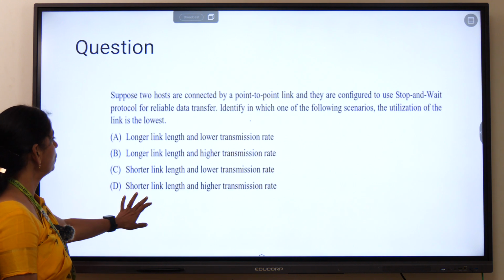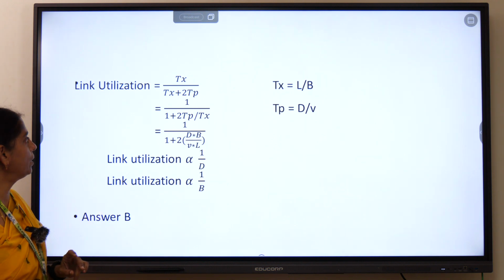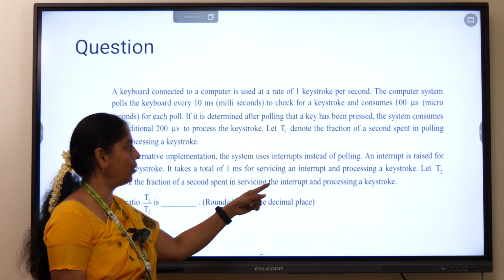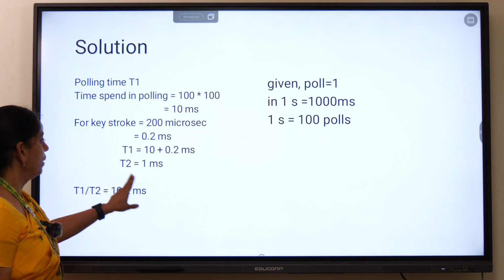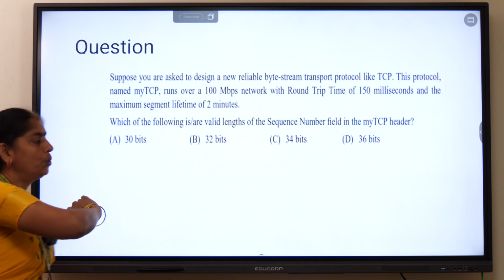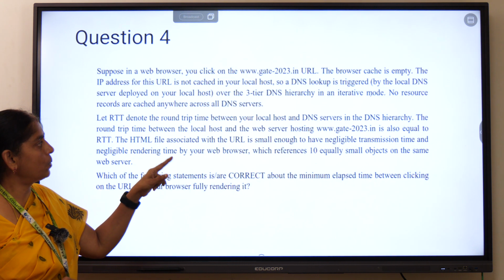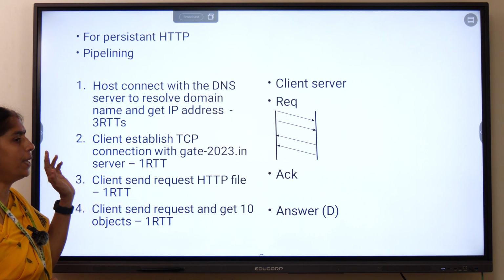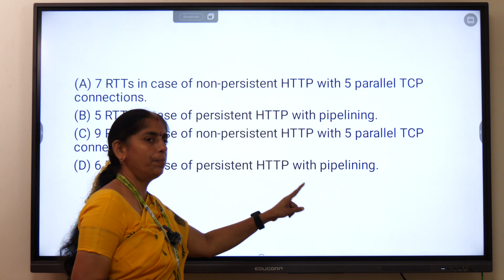COMPUETR NETWORKS-GATE CLASS 2024-Dr N THILAGAVATHI-S.A.ENGINEERING COLLEGE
COMPUETR NETWORKS-GATE CLASS 2024-Dr N THILAGAVATHI-ASSOCIATE PROFESSOR-CSE EPARTMENT-S.A.ENGINEERING COLLEGE